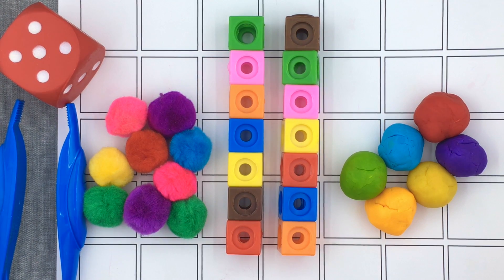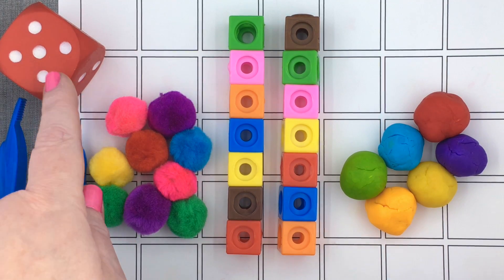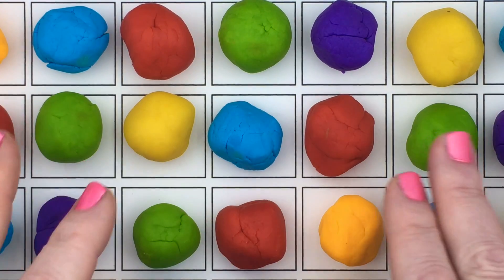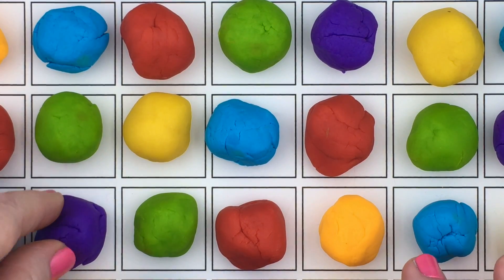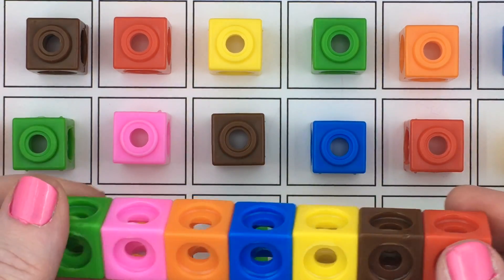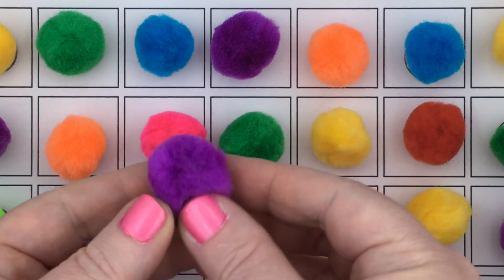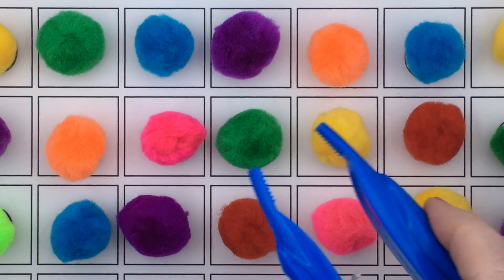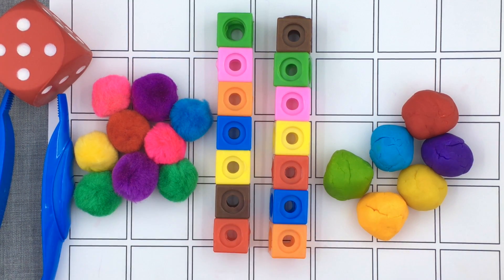Roll and Count Preschool Math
This is a preschool activity for math and fine motor skills.  For more preschool learning activities and preschool games please

See my top three picks for fine motor match counters.